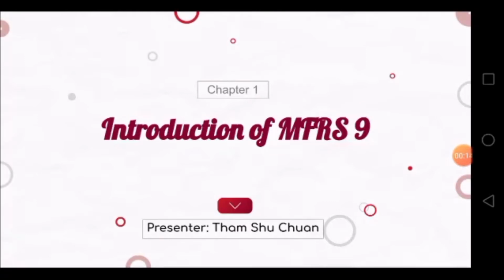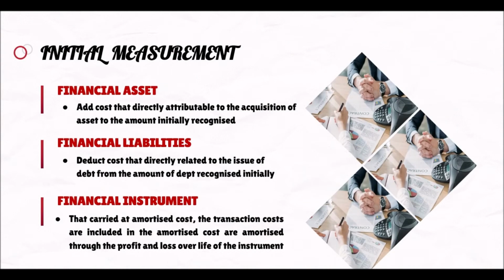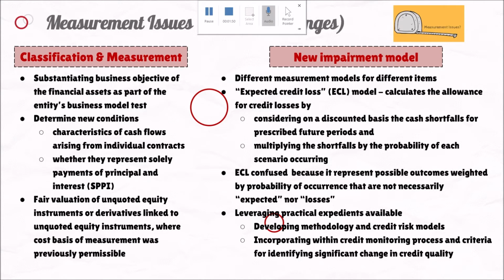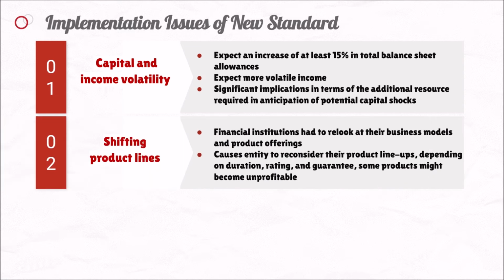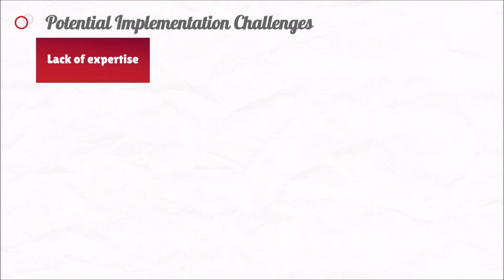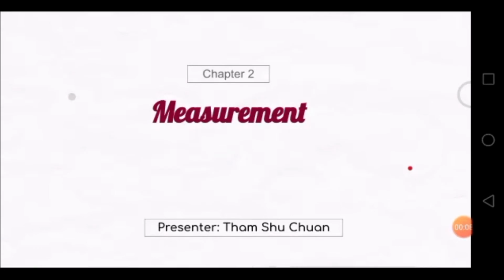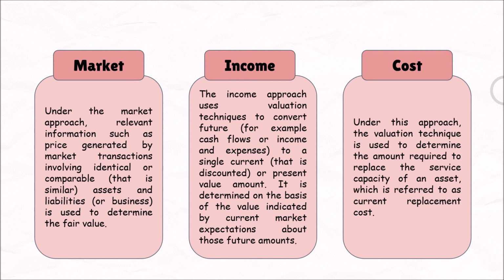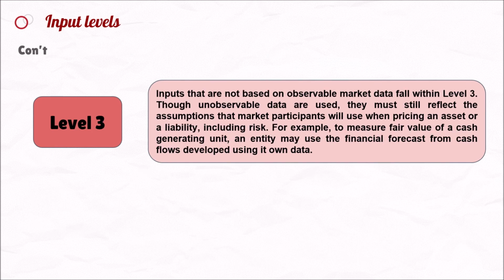Accounting Theory presentation 2